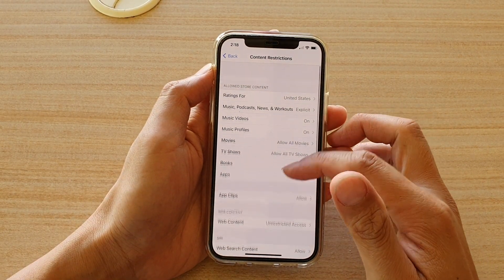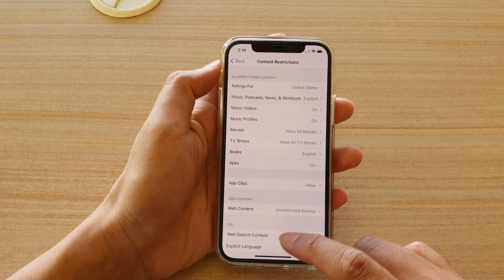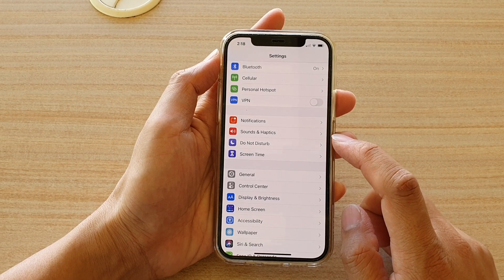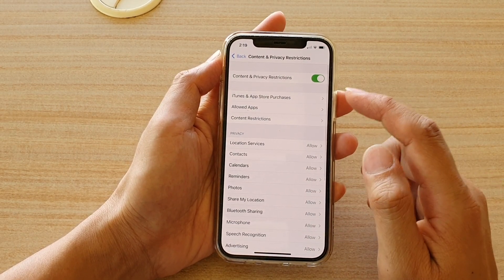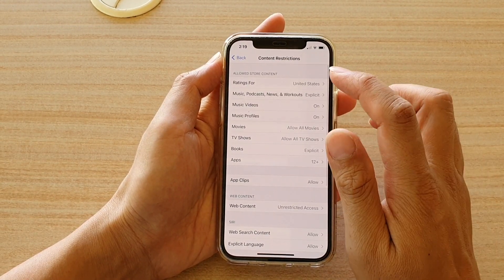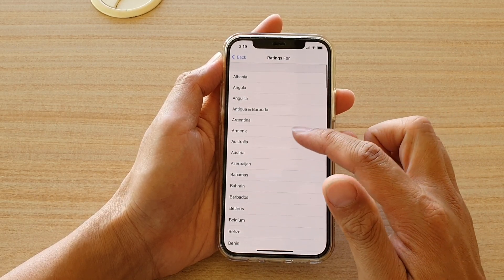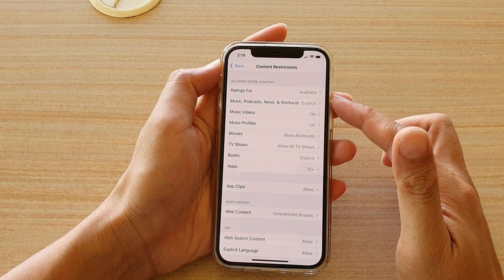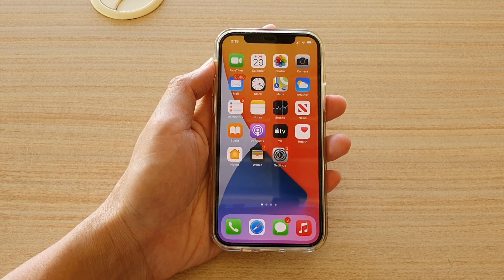iPhone 12: How to Change Content Restrictions Rating For a Different Country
Learn how you can change Content Restrictions Rating for a different country on iPhone 12 / iPhone 12 Pro Max.